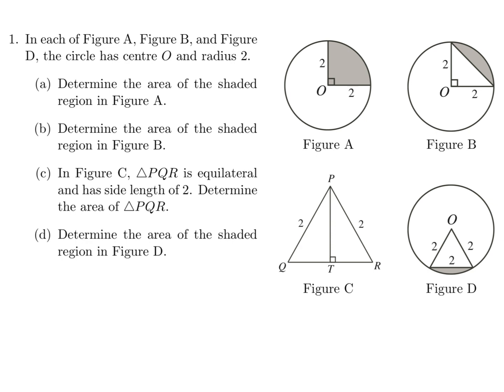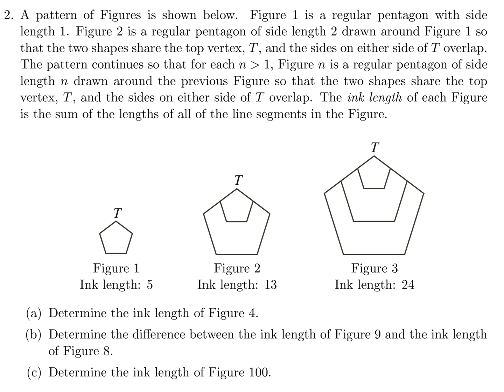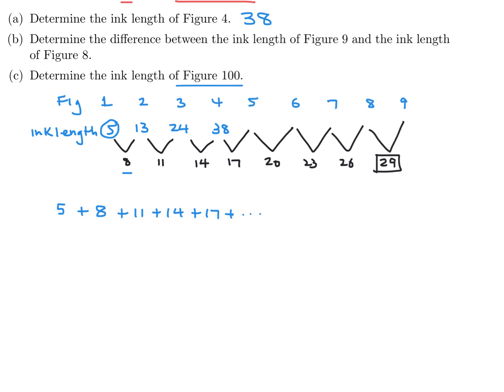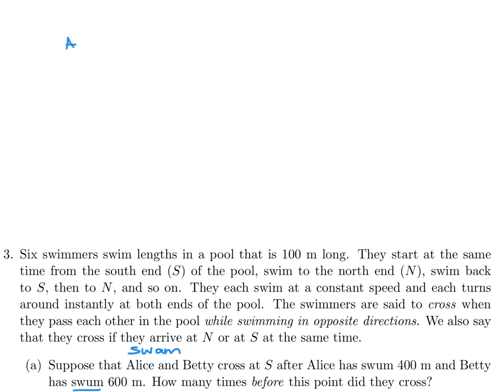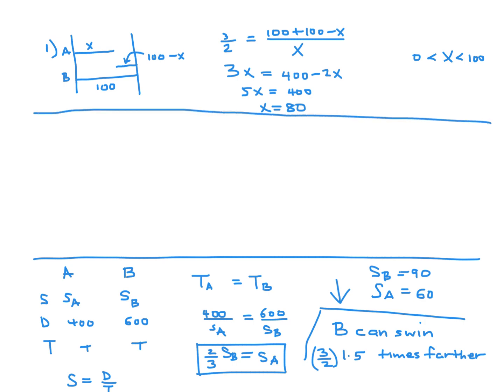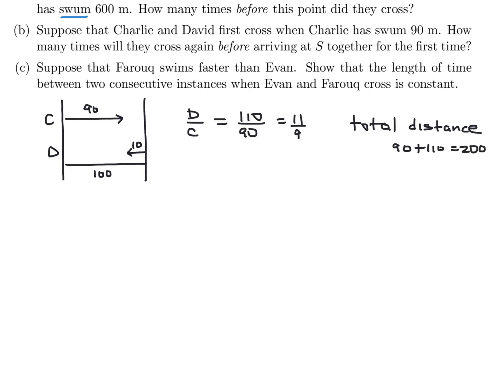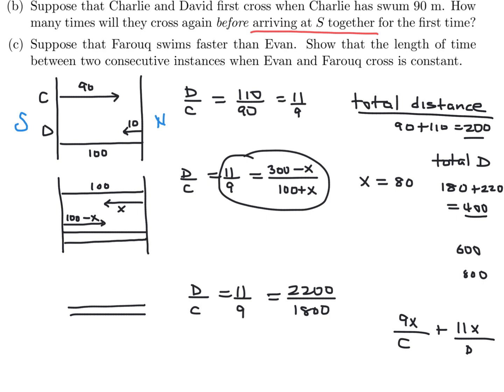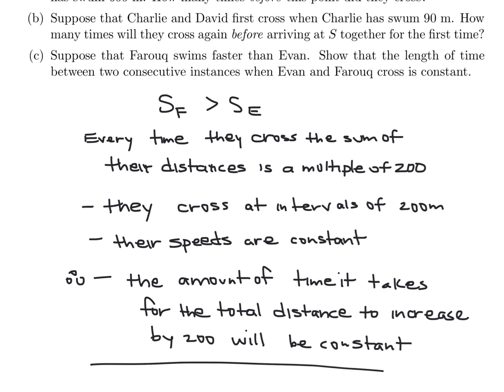2011, Canadian Intermediate Mathematics Contest | Part B